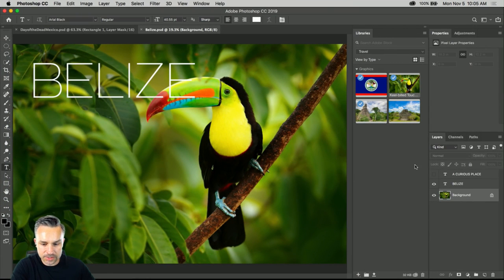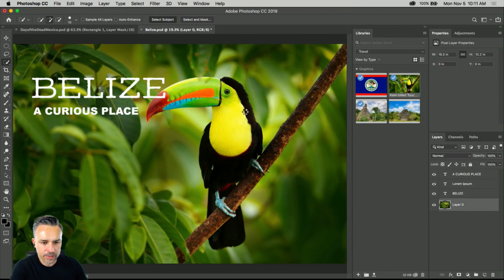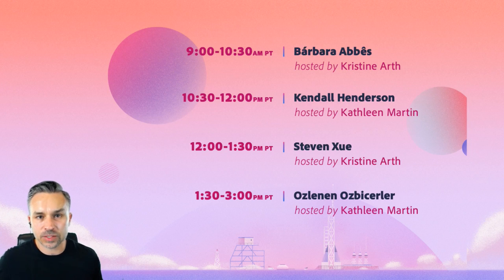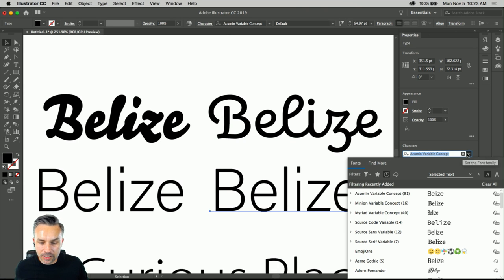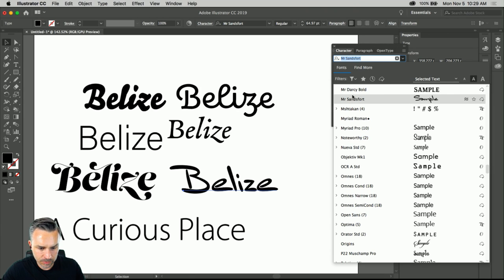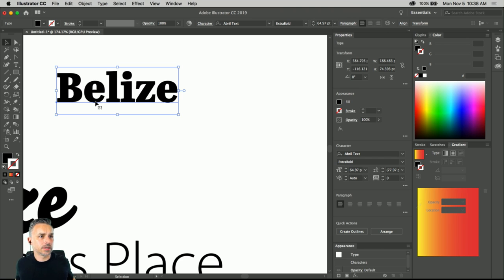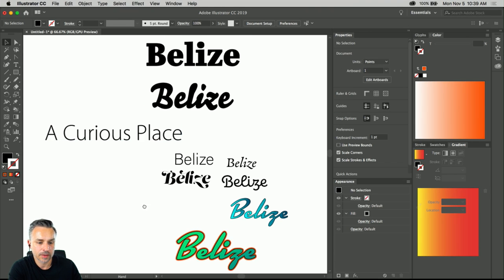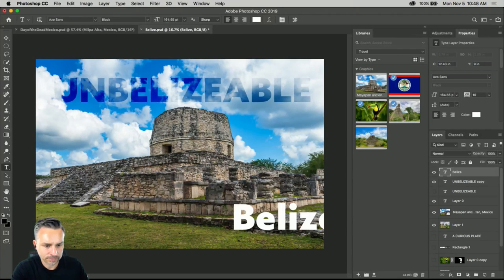Getting Started in Adobe Fonts with Paul Trani | Adobe Creative Cloud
Get started in Adobe Fonts with Paul Trani! In this episode Paul will demonstrate how to use Adobe Fonts as he creates a travel poster in both Adobe Illustrator and Adobe Photoshop.

Then, join us on Adobe Live, Tuesday at 9am PT, where you can use what you’ve learned from Paul to work alongside four professional graphic designers as they take you through their process. Find out what inspires them, how they problem solve and what it takes to create beautifully designed experiences.

Paul Trani is a Senior Worldwide Evangelist for Adobe where he inspires designers everywhere to use their creativity and new technology to create compelling experiences for all screens. With over 20 years of experience across 40 countries Paul has become a sought after designer, speaker and presenter on all things design and creative related.